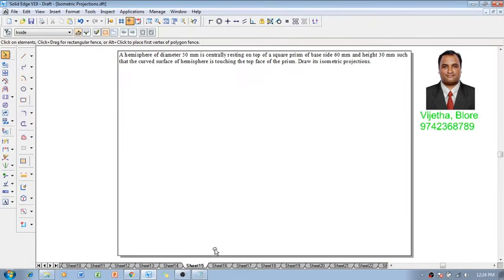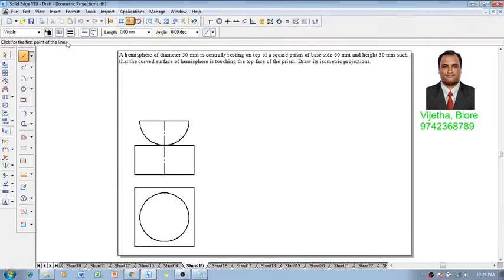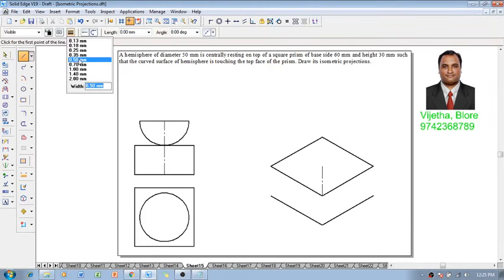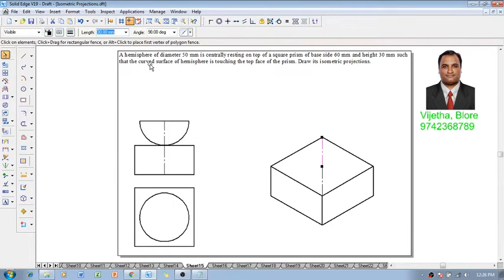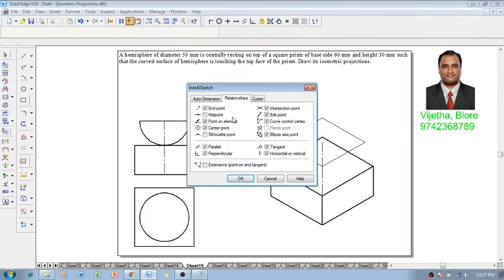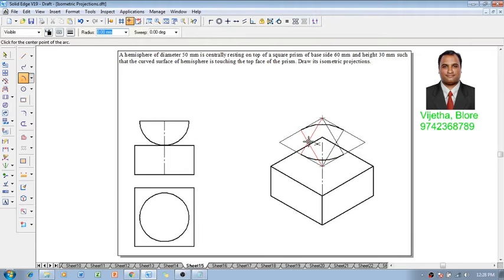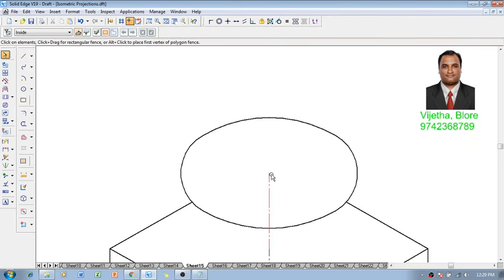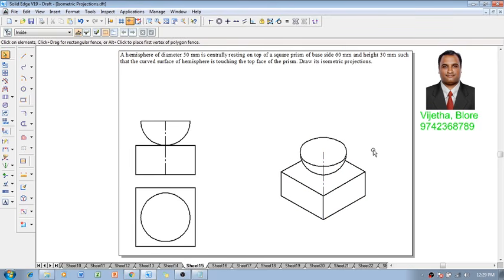Example 15 on Isometric Projections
A hemisphere of diameter 50 mm is centrally resting on top of a square prism of base side 60 mm and height 30 mm such that the curved surface of the hemisphere is touching the top face of the prism. Draw its isometric projections.